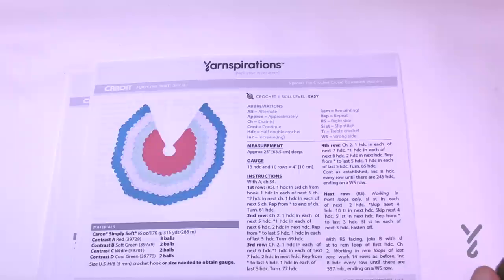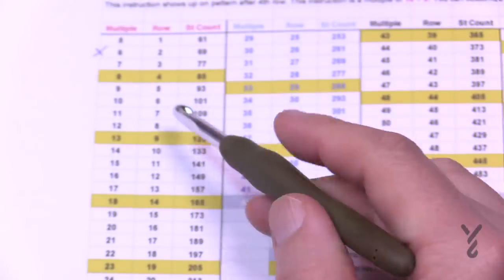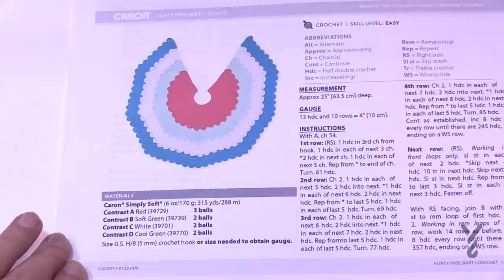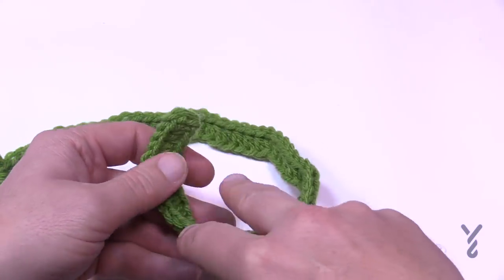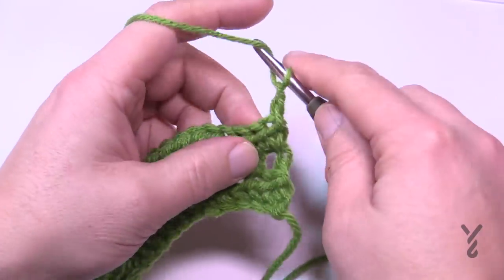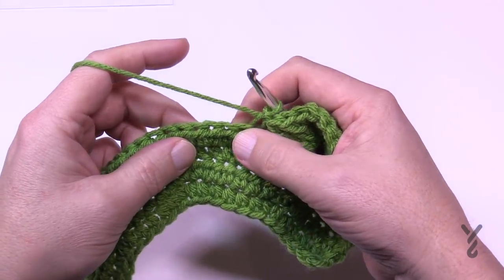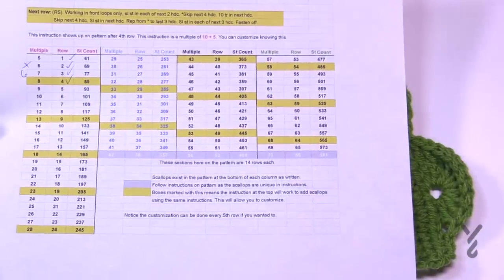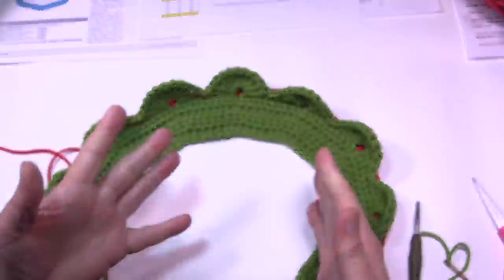Crochet Christmas Flirty Tree Skirt Pattern | EASY | The Crochet Crowd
With the Crochet Flirty Tree Skirt pattern, I have additional resources to share with you.

The pattern grows out consistently and you have to watch the beginning of each row for the starting point. The number of stitches before the repeating is 1 less than the actual repeat number. It will be talked about in the tutorial.

0:00 Start
0:06 Introduction
1:17 Worksheet Review
3:42 Pattern Repeat Review
4:42 Scallop Review
6:03 Beginning Chain
8:28 Row 2
10:07 Checklist
10:37 Row 3
11:42 Row 4
12:55 Worksheet Scallop Review
14:01 Scallop In Front Loops
16:49 Worksheet Multiples
17:27 Row 5 and beyond.

Hook Size on Pattern: 5 mm / H Hook
Yarn In Pattern: Caron Simply Soft
For Teaching Purposes: I am showing Bernat Super Value with 5.5 mm / I Hook.

Pattern Date on PDF: Possibly 2017